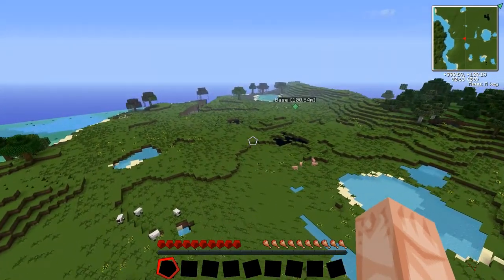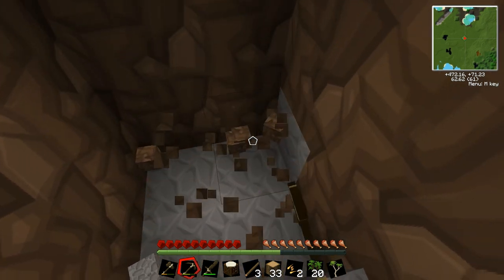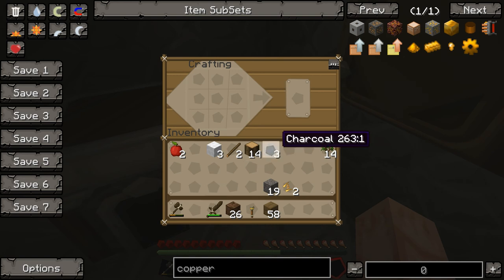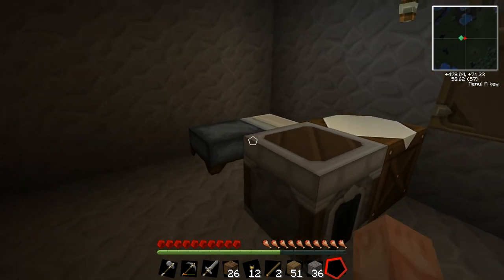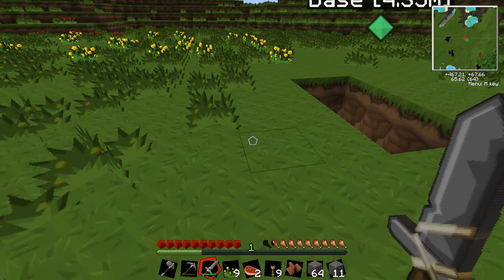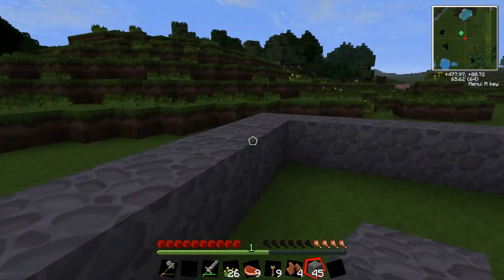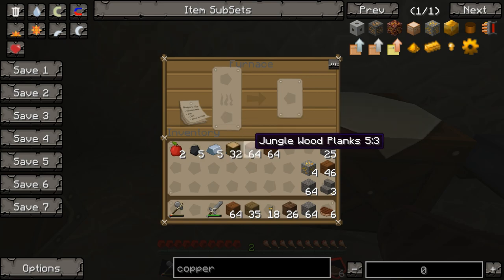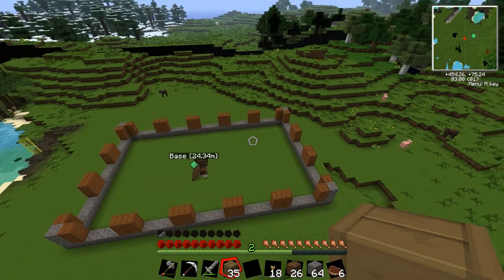Minecraft Tekkit for 1.5.1 Episode 1 [ First Nights & Juiceville is Born! ]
The first night comes rolling in as I prepare for my first ever Minecraft survival series! I will be using the newest Tekkit modpack that just released last week for 1.5.1! There will be juicing!

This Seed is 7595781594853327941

file m09.mpa used as outro audio under license from Corel